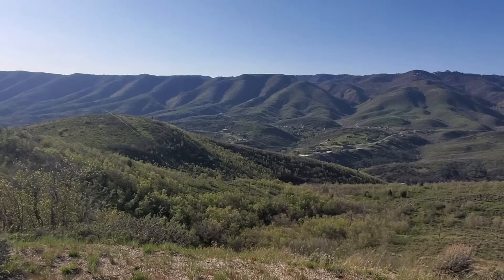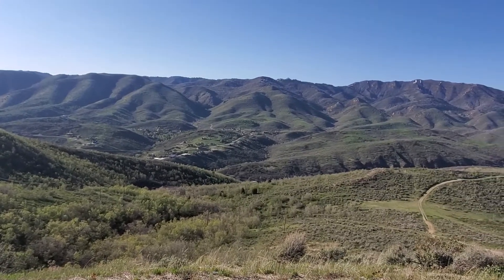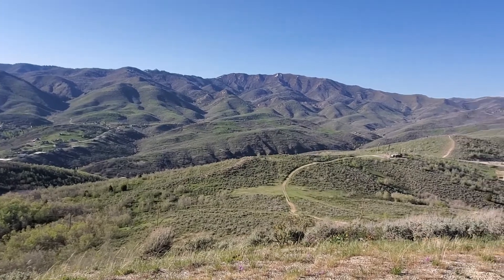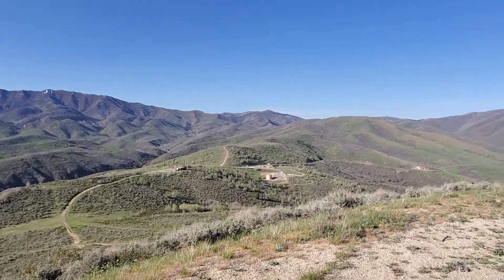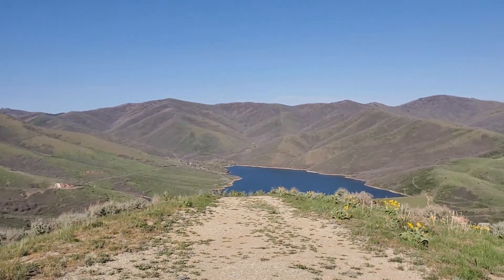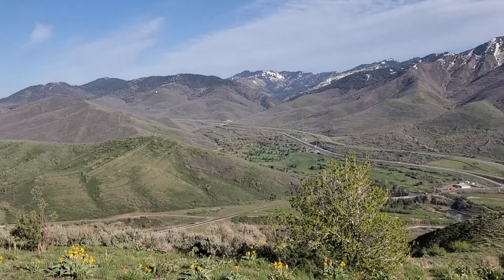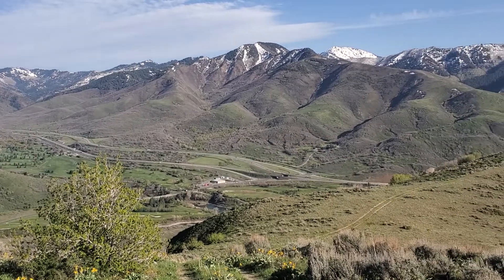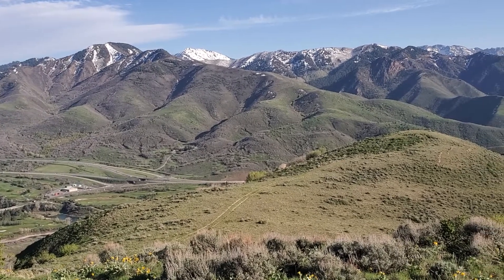Utah Travels - Emigration Canyon - Travel with Pinoy Utah USA